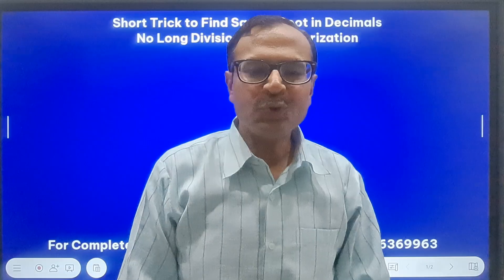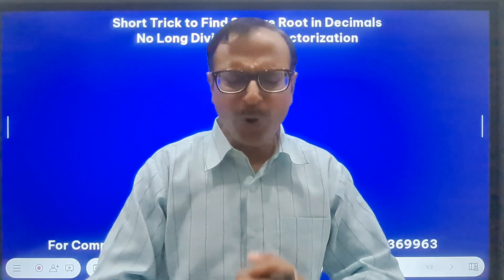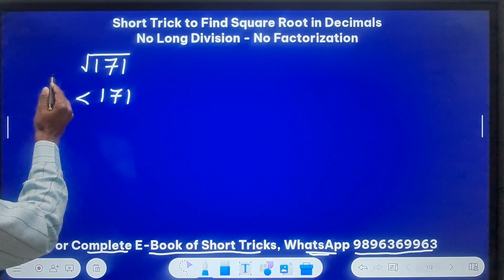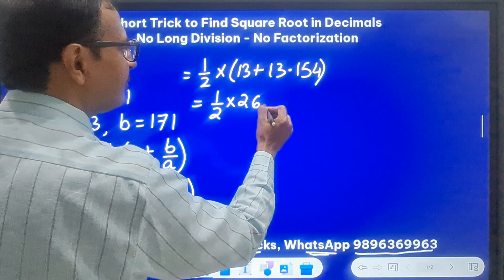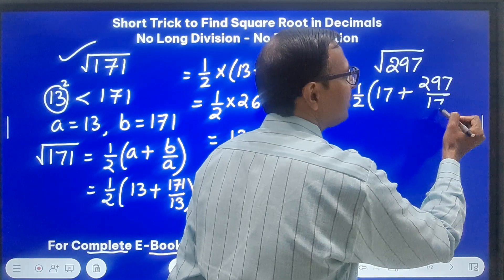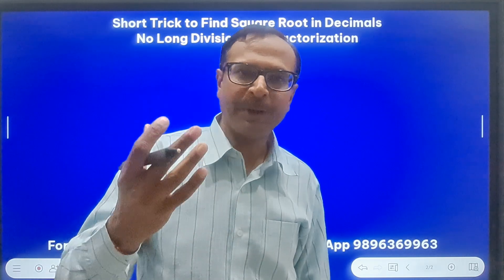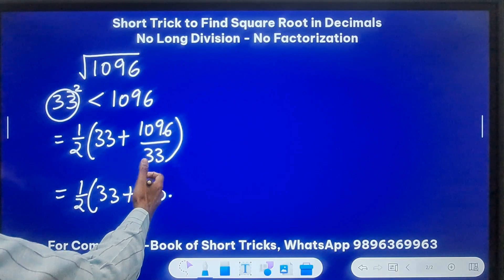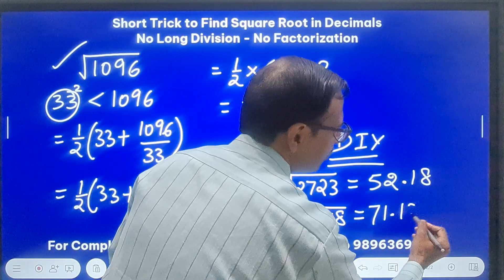Best Square Root Trick II Root 1096 & Root 2723 in 5 Seconds II Square Root Without Long Division II